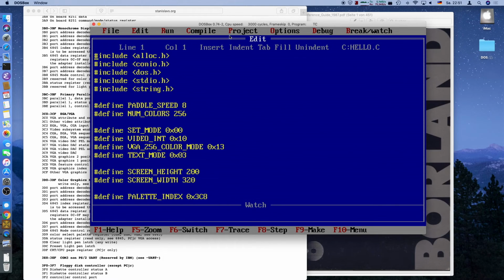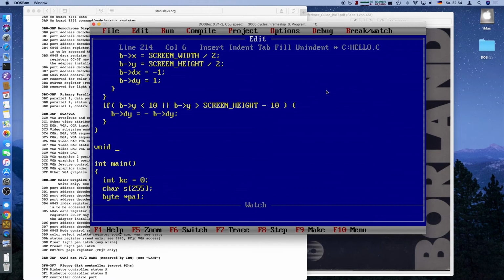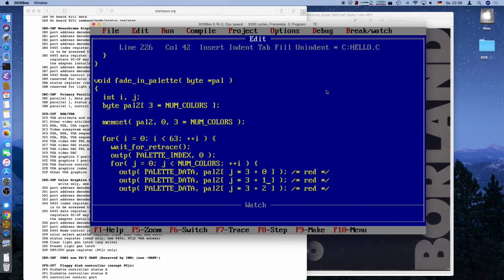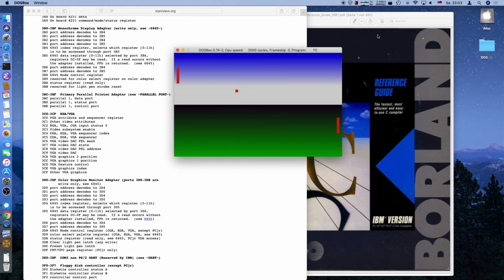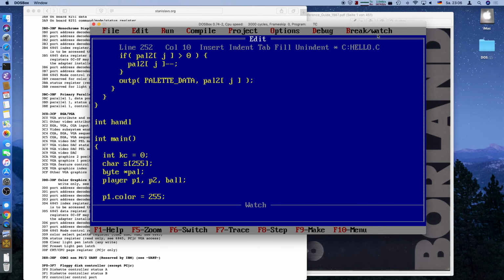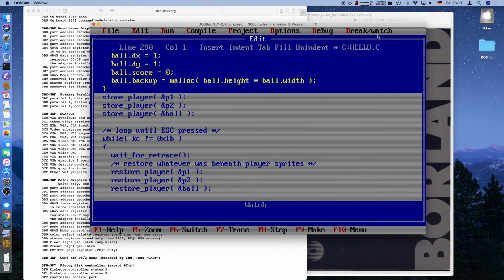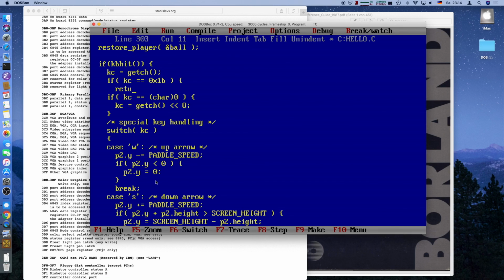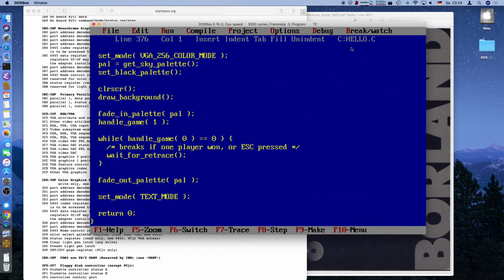Let's Code MS DOS 0x06: VGA Palette Tricks and Refactoring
In this episode we code a VGA fade in/fade out effect. In the last episode we already learned all necessary tricks to do this, but let's put it together now.

Also the code needs some refactoring. The main function has grown too big. So a new handle_game function will be introduced to break down the code into smaller, more easily maintainable chunks.